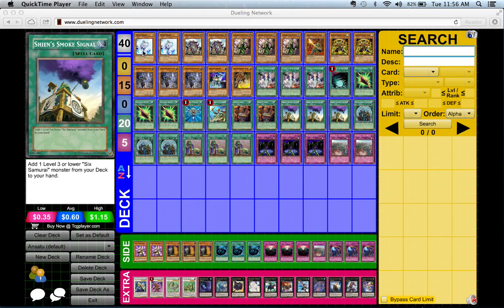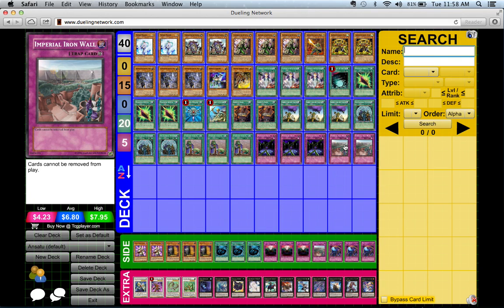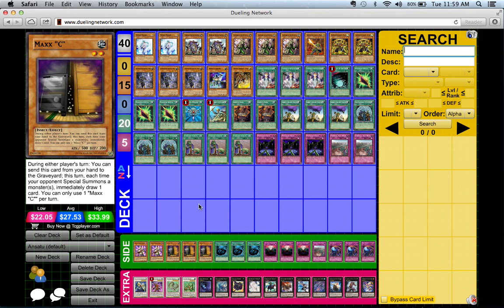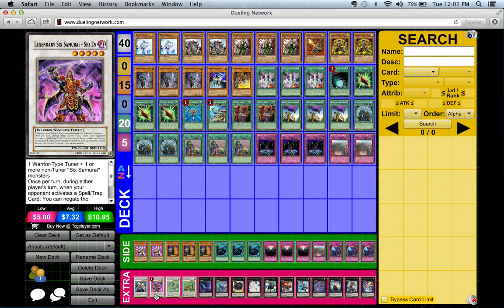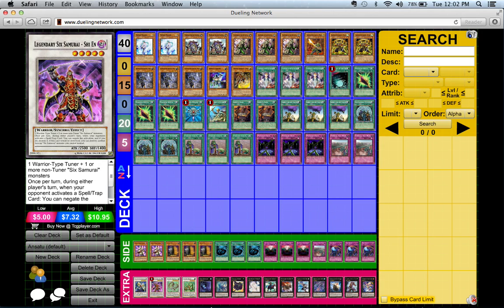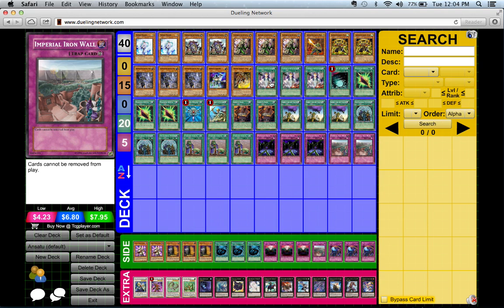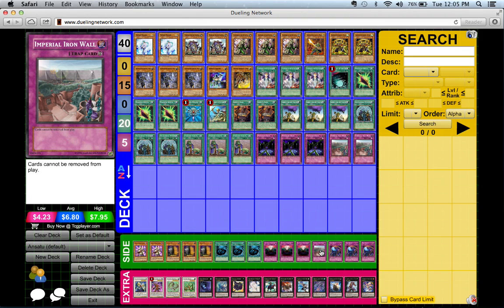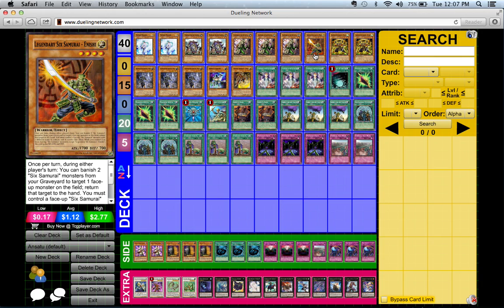Deck Profile: Anti-Meta Six Samurai Turbo (July 2013)